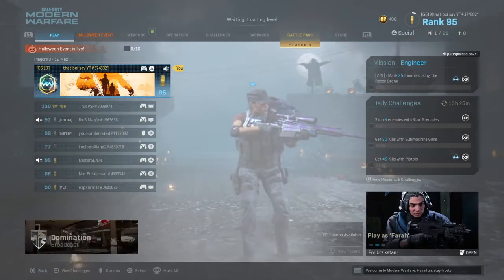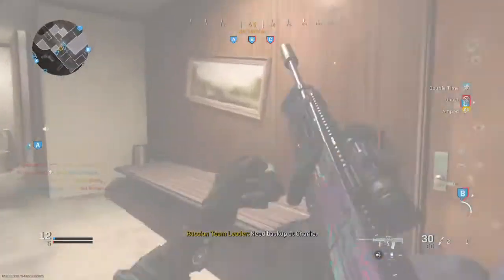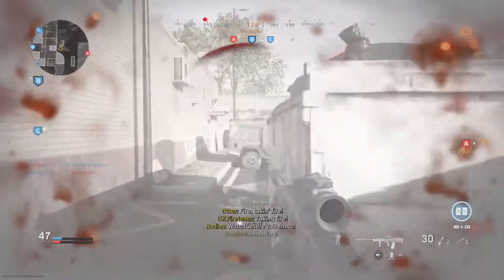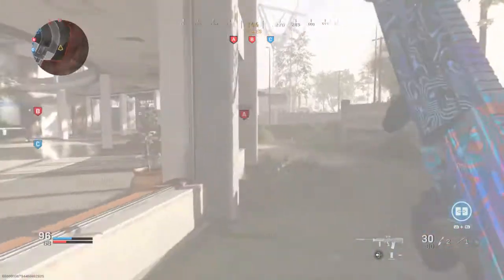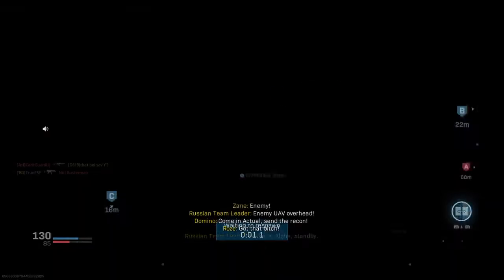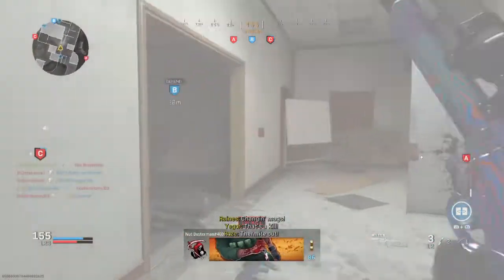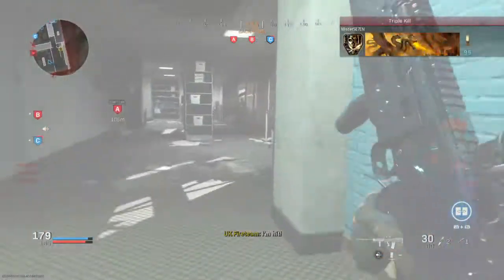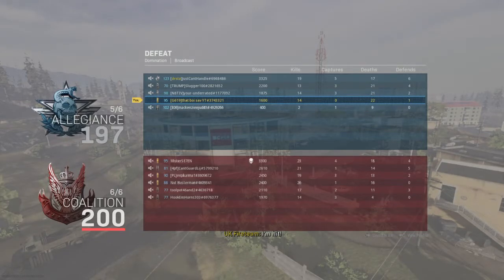You get what you put in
my instagram is:thatboisavage01 and its open for anyone for anything at anytime